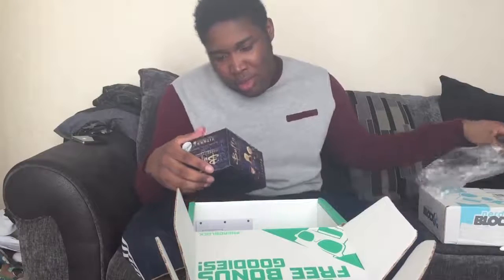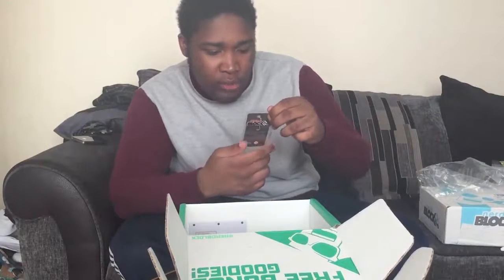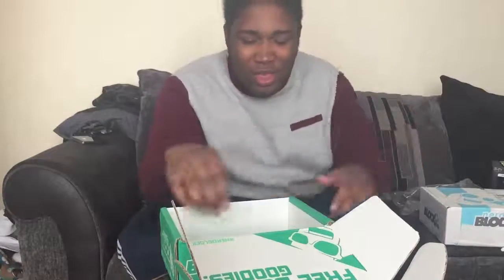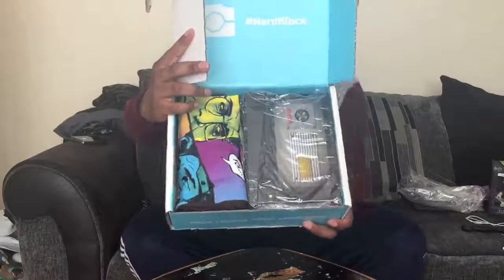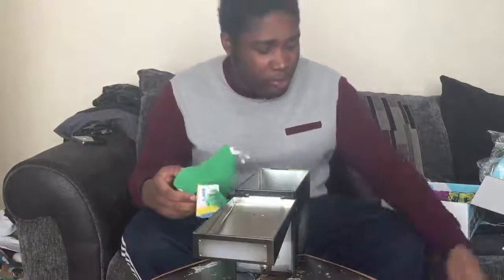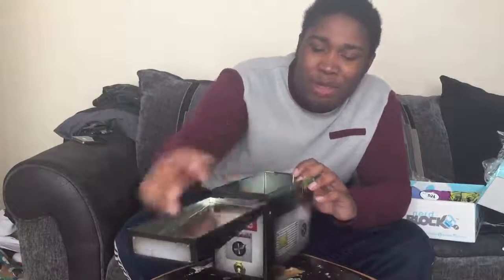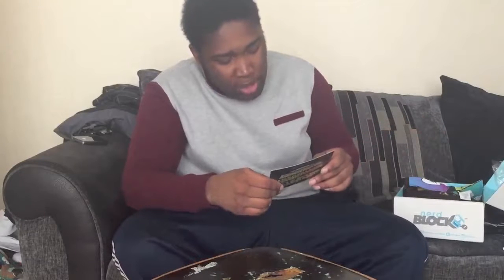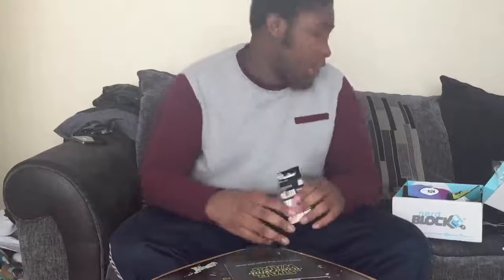Nerd Block Classic and Welcome Box Unboxing | August 2015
Lets unbox this months new Nerd Block